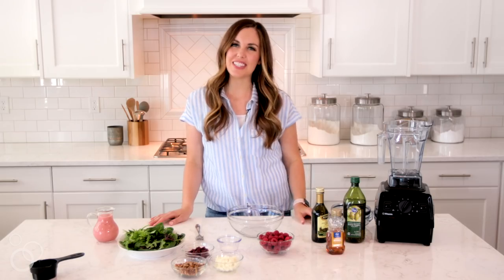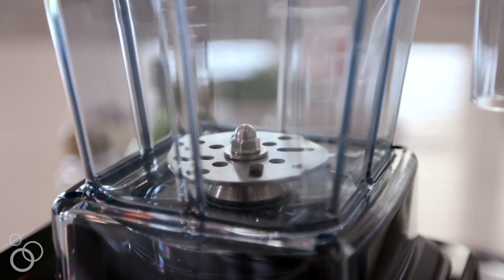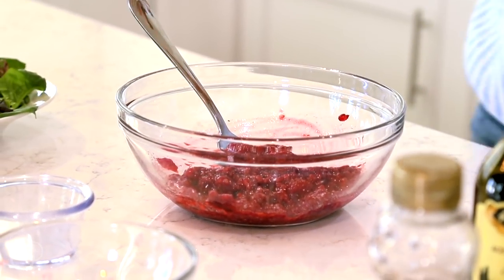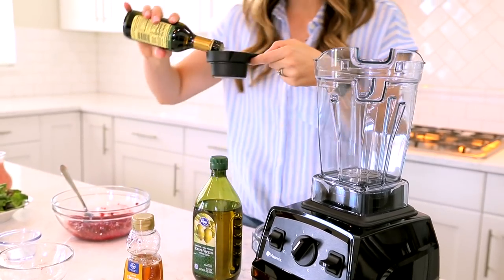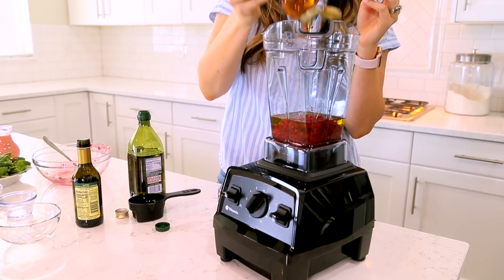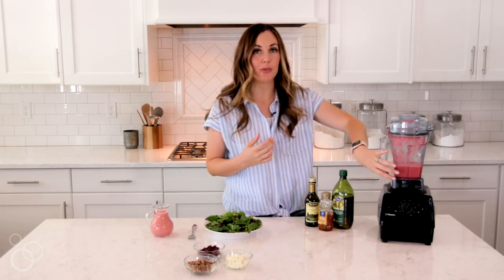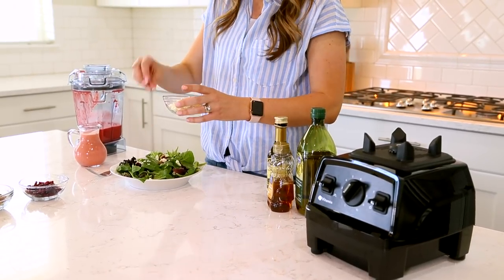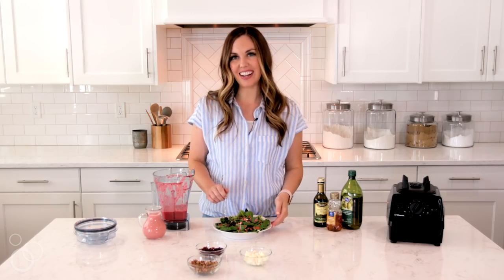EASY Homemade Raspberry Balsamic Vinaigrette Salad Dressing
We are so excited to be working with Vitamix and to show you just how easy it really is to make Homemade dressing.

Alright, homemade dressing doesn't haven't to be intimidating! All you have to do is follow these easy instructions!

If you have never tried Homemade Raspberry Balsamic Vinaigrette, you are in for a BIG treat! It tastes SO good!

Have an Instant Pot? Find my NEW Instant Pot Recipes Group